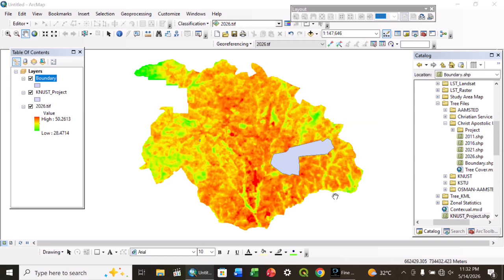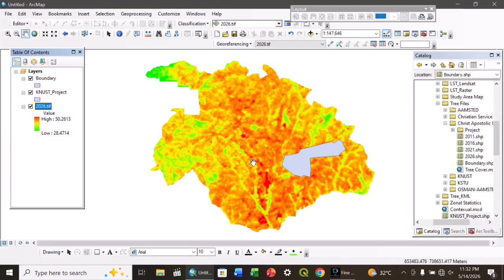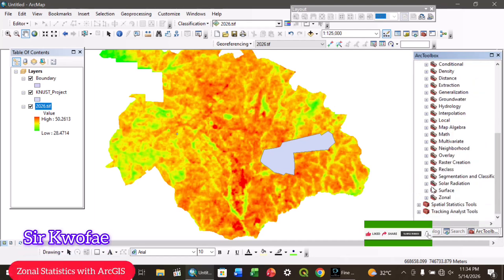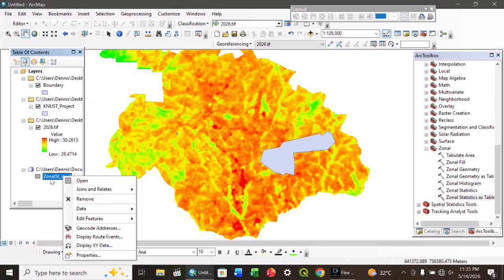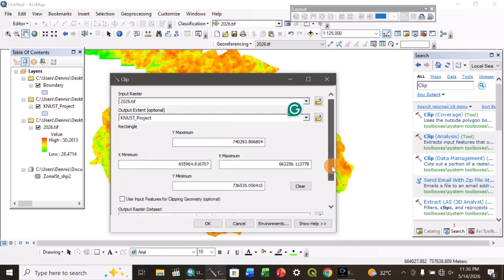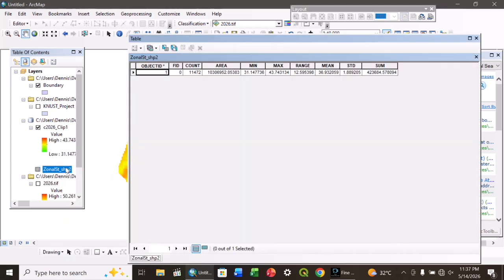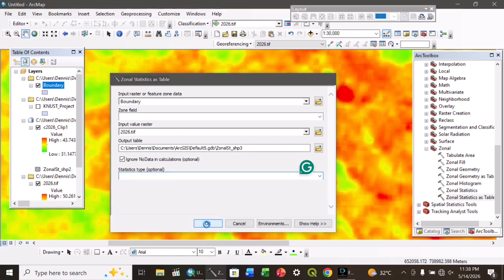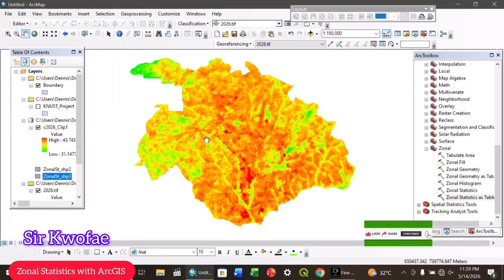How to Use Zonal Statistics as Table in ArcGIS | Step-by-Step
Learn how to use Zonal Statistics as Table in ArcGIS step by step to summarize raster data within specific zones. In this tutorial, I show you how to use the Zonal Statistics as Table tool in ArcGIS to calculate statistical summaries from a Land Surface Temperature (LST) raster.

This method allows you to summarize raster values within polygon boundaries or other defined zones, producing an attribute table containing statistics for each zone or location.

-What You'll Learn:
* How to overlay vector boundaries (polygon layers) on a raster Land Surface Temperature (LST) layer
* How to use Zonal Statistics as Table from the ArcGIS Toolbox
* How to generate an attribute table containing statistical summaries for each zone/location
* How to interpret the results, including mean temperature, standard deviation, minimum and maximum values
* How to compare Zonal Statistics results with clipping as a validation/triangulation approach

This method is useful for GIS analysis, remote sensing, urban climate studies, environmental analysis, and Land Surface Temperature research where you need to summarize raster values within specific geographic zones.

It is particularly useful for ArcGIS users working with LST, temperature data, raster datasets, polygon boundaries, and spatial analysis in Ghana and beyond.

⏱️ Timestamps:
00:00 - Introduction
00:34 - Overview of the general LST Raster Layer
1:53 - Using Zonal Statistics as Table Tool
2:40 - Understanding the Output Table
3:22 - Triangulation of Zonal Statistics with Clipping
4:54 - Zonal Statistics for a smaller Area